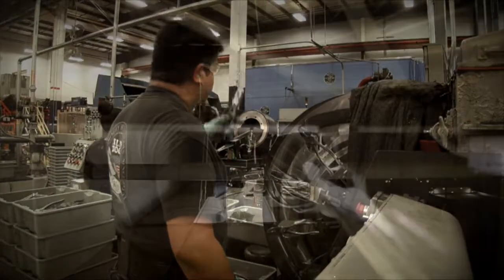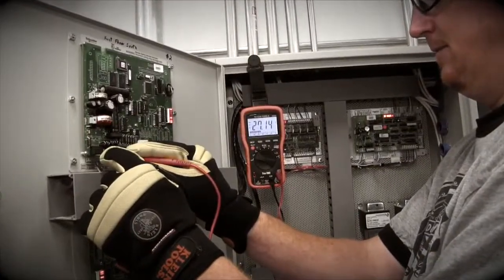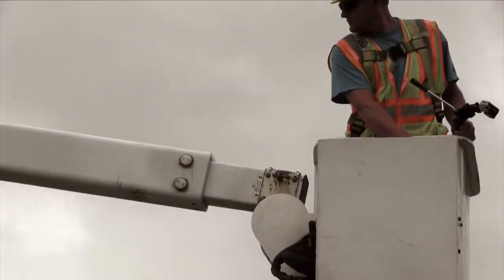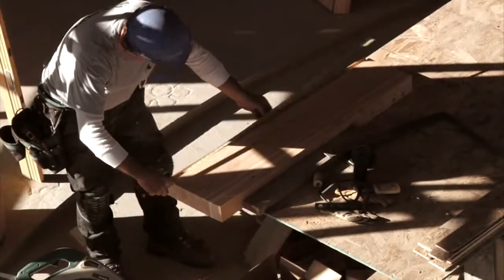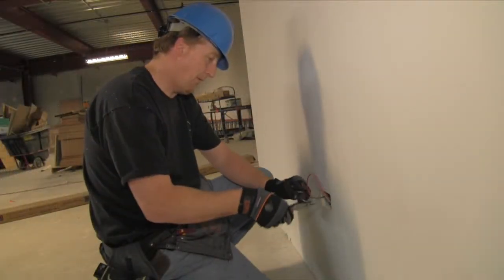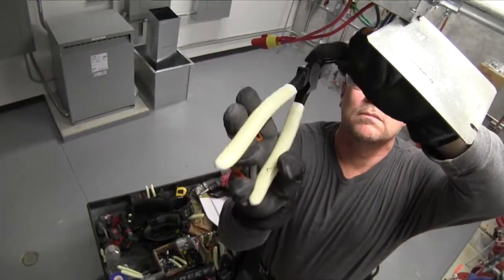Klein Tools 16-Inch Combination Glove and Sleeve Bag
Always find your gloves and sleeves with this heavy duty bag. Made of tough No. 4 canvas for long life. Provides separate storage for gloves and sleeves.

- Panels are tough No. 4 canvas
- Provides separate storage for gloves and sleeves
- Brass grommets in bottom for ventilation
- Bags are 8-Inches (203 mm) wide
- Supplied with two-way snap